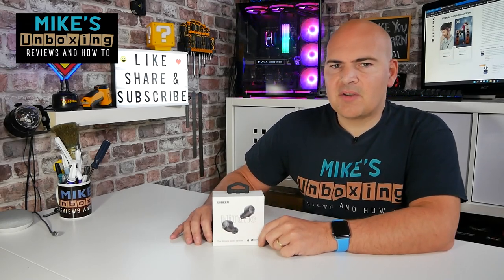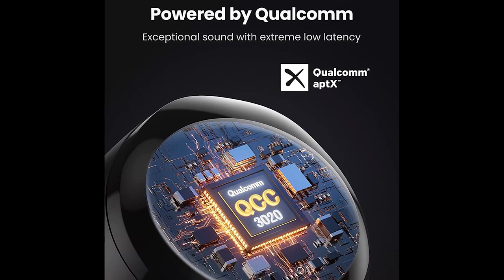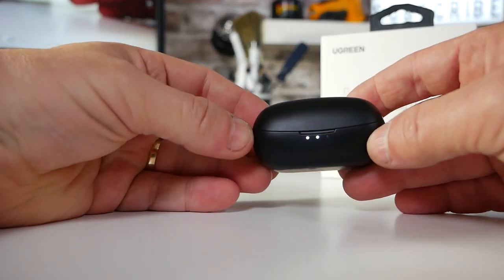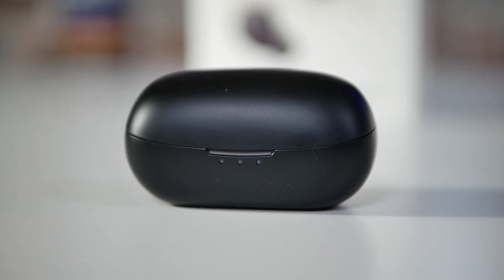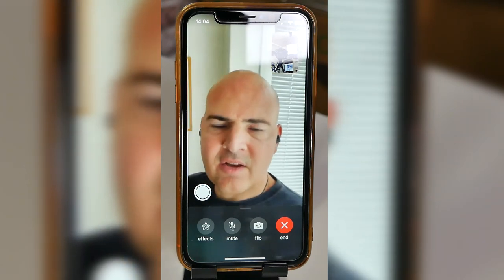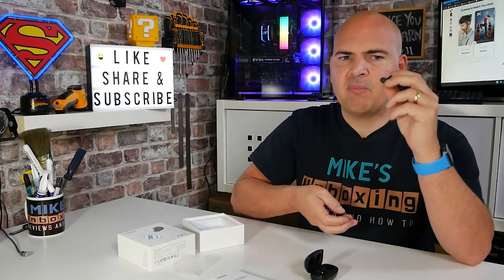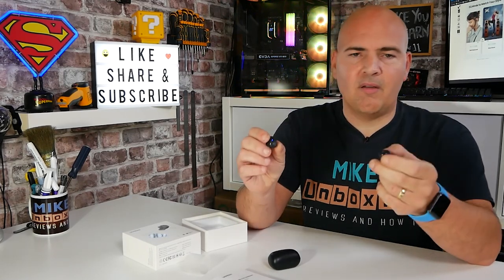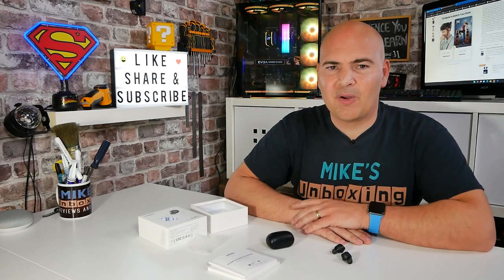SOLID Sounds & Build Ugreen Hitune WS100 APTX TWS Bluetooth Earbuds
One word describes these easily SOLID!
Ebay UK
Ebay US
Ebay CA
Ebay AUS

All round a solid pair of buds, solid spec, solid robust sound and solid construction.
Bluetooth 5.0 Stable Connection
Qualcomm aptX Audio Codec
Noise Cancellation
Ergonomic Design
Comfortable fit and long battery life